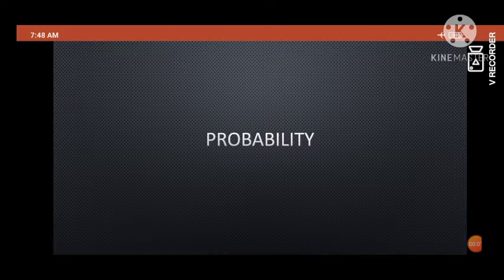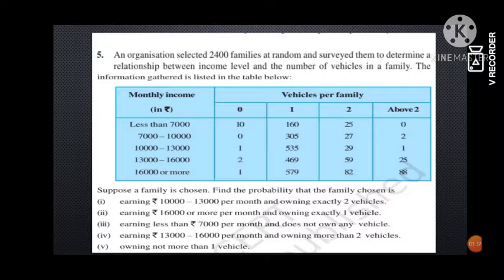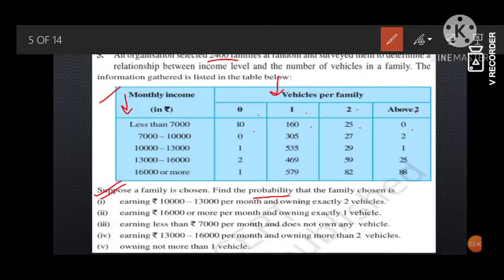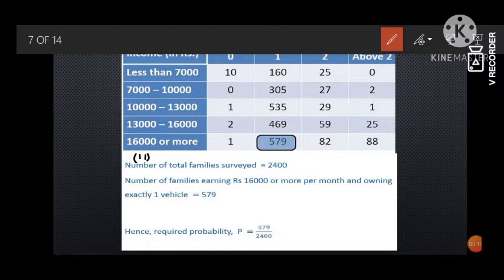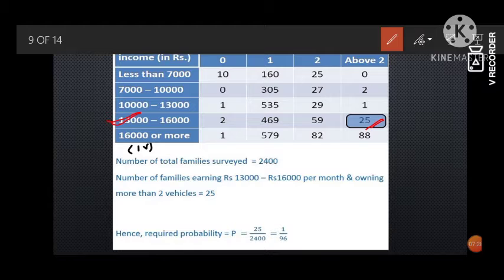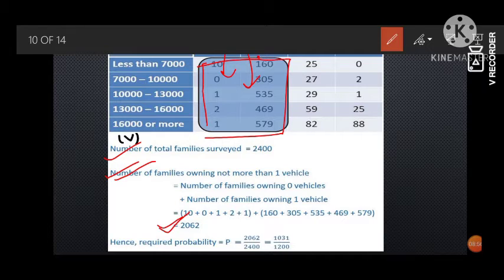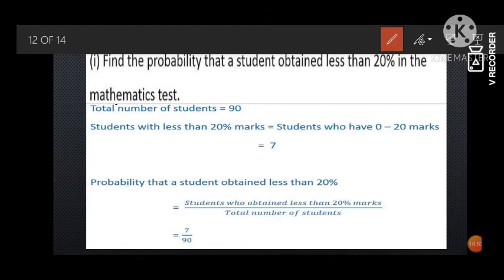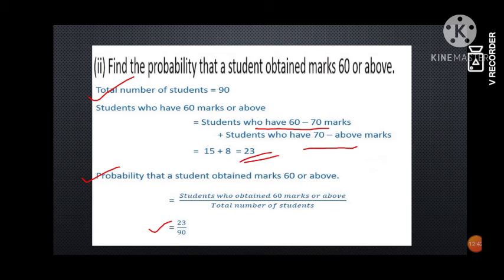Probability. Exercise:15.1 sum no 4, 5 & 6. Class-IX.